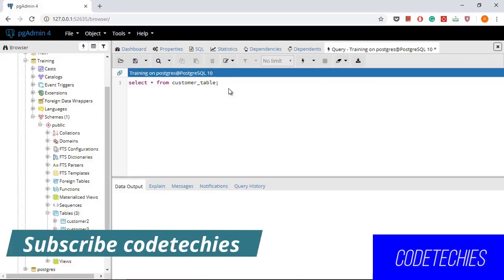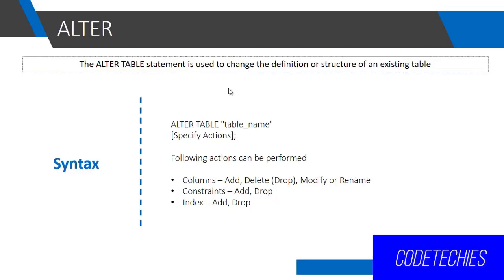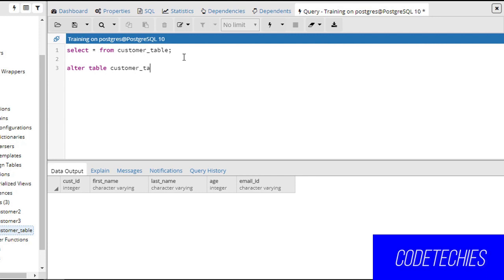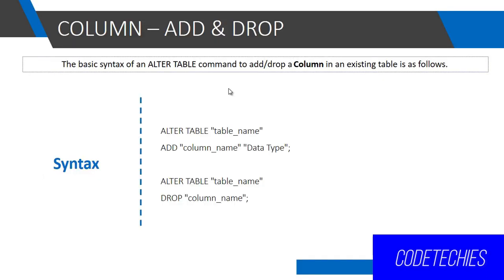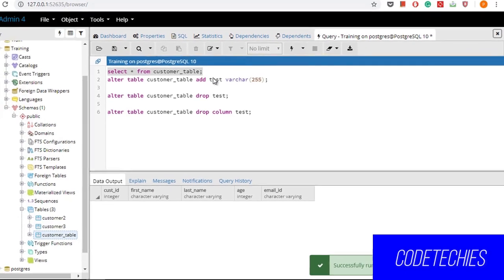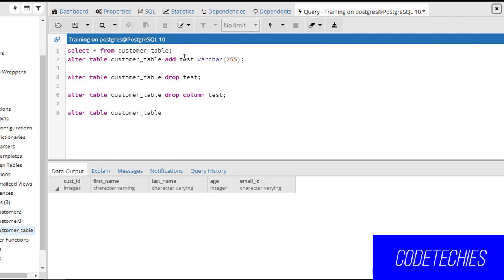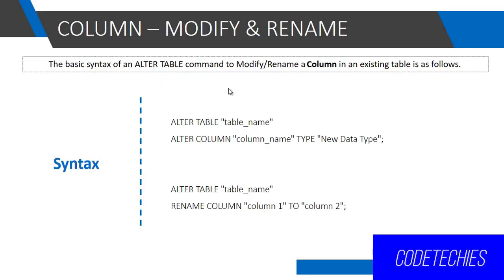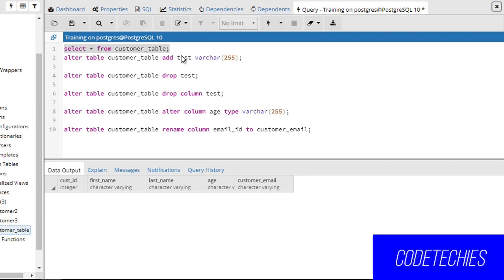Lec:-12 || How to use alter query part 1 in postgresql